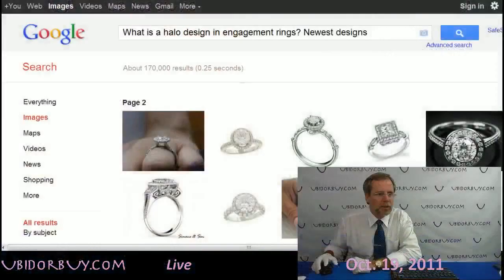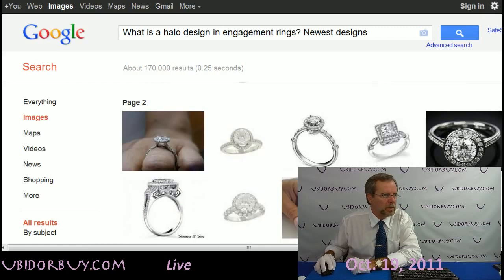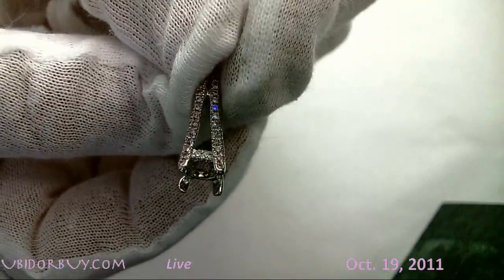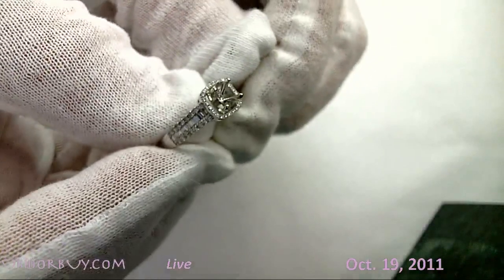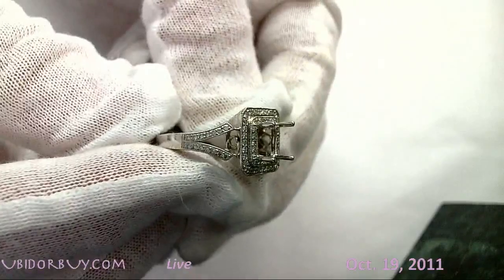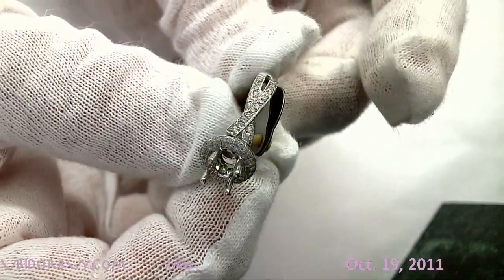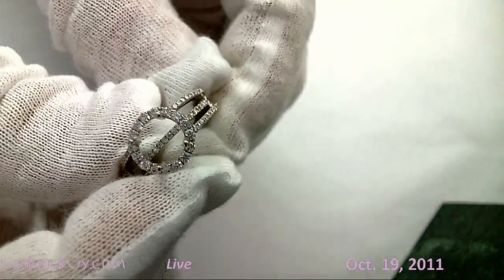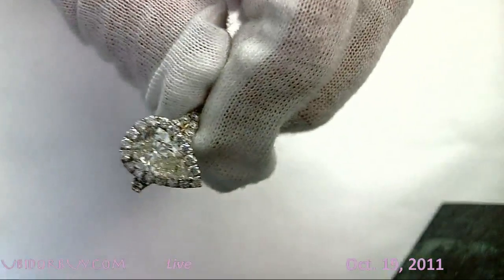What is a halo design engagement ring?